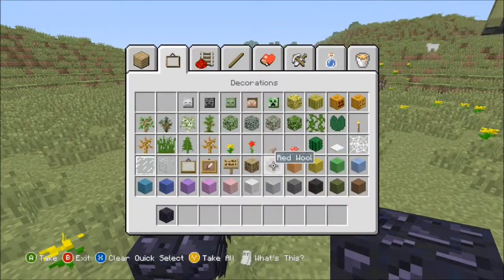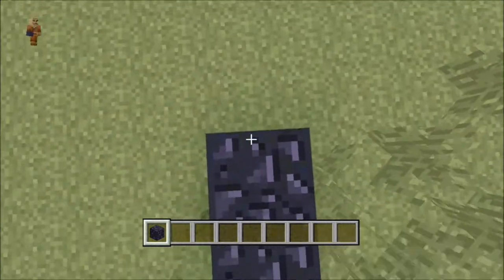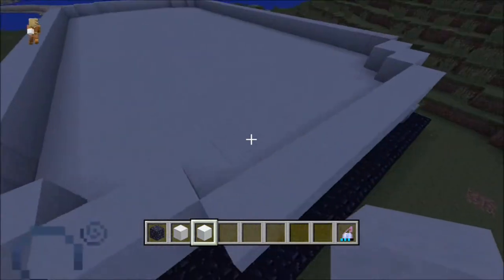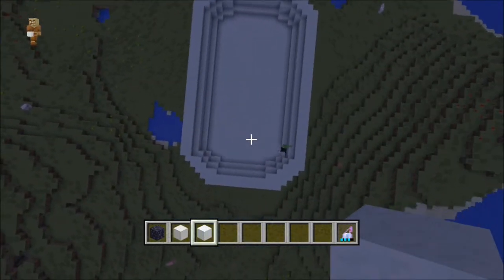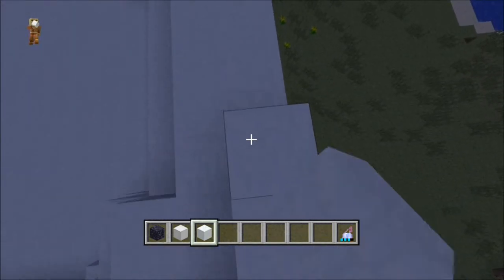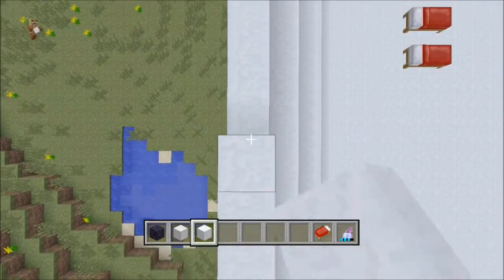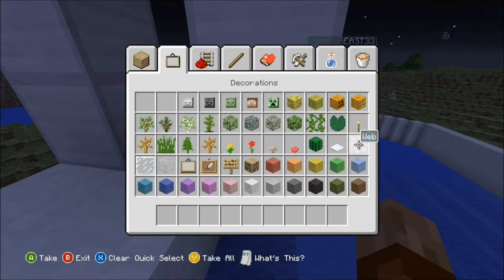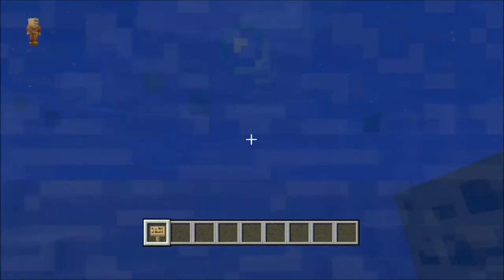Let's Build Stuff- Bath Tub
Hey Gamers whats goin on Today this is my new series to replace my Minecraft Lets Play the reason I am stoping it is because I'm not enjoying it as I thought I would but this world we started is going to be the new Minecraft video series.